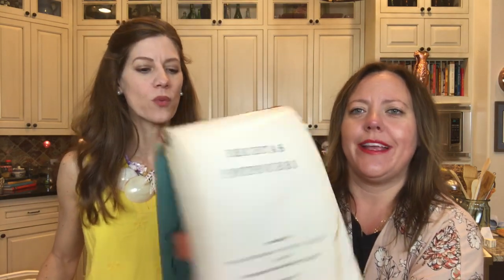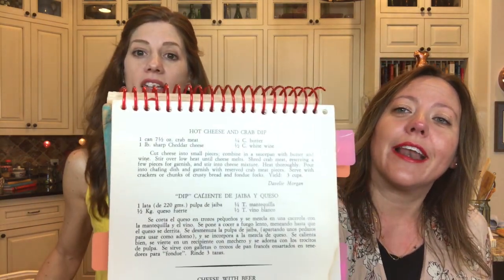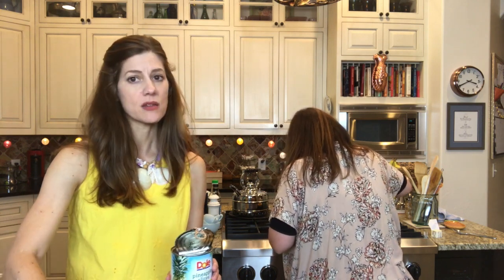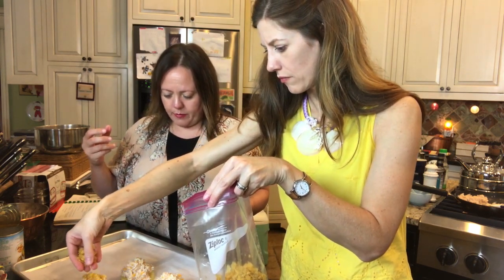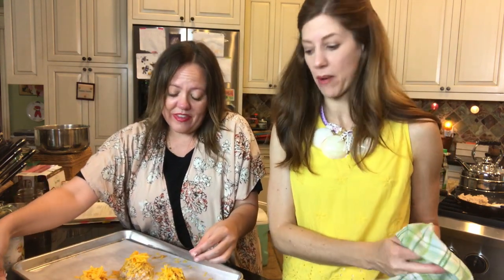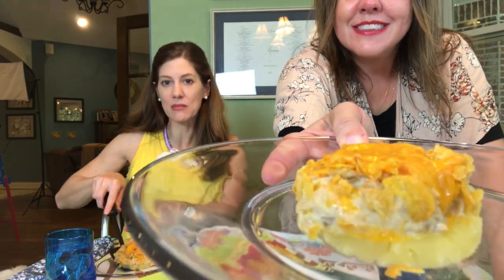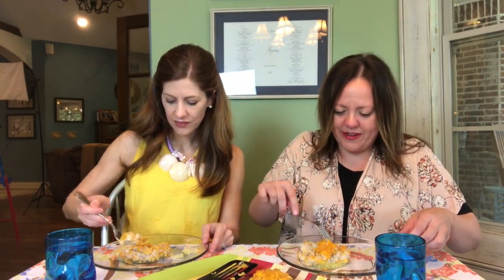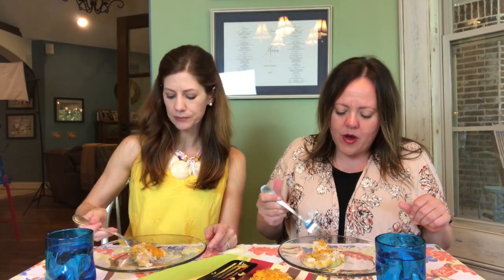Pineapple and Tuna Bake - Retro Recipe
To make Tuna Aloha:
2 cans (7 oz each) tuna in water
1 cup white sauce*
1 Tbs. finely chopped onion
1 cup sharp cheddar cheese, grated
1 can sliced pineapple, drained
1/2 cup Corn Flakes, crushed

Arrange drained pineapple rings on a cookie sheet. Mix tuna with white sauce, 3/4 cup grated cheese, and onion. Place a mound of tuna mixture on each slice of pineapple. Sprinkle with crushed Corn Flakes and remaining grated cheese. Bake 10-15 minutes in a 350 degree oven. Serves 4-5.

*White sauce
2 Tbs. butter
2 Tbs. flour
1 Tbs. finely chopped onion
approx. 1/4 cup milk

Melt butter over low flame and slowly saute onion in butter until soft. Add flour and stir. Add milk slowly and stir consistently until a gravy forms. Cook until smooth. Add salt and pepper to taste.